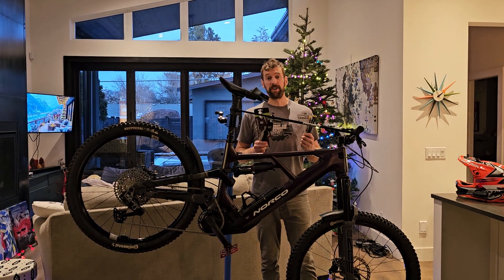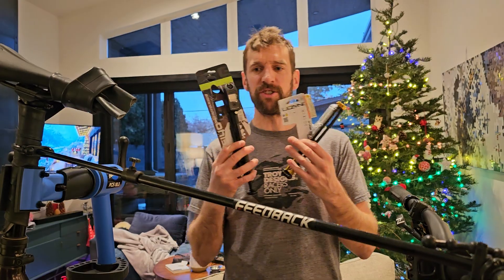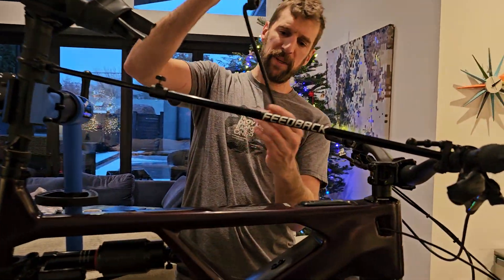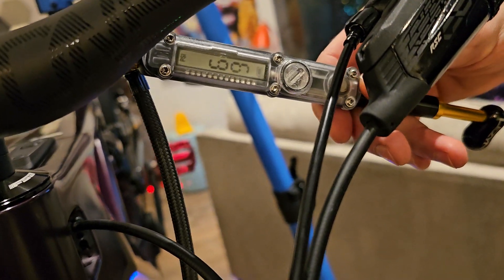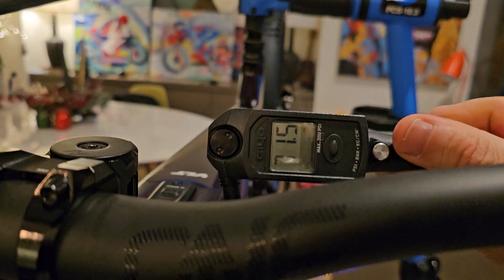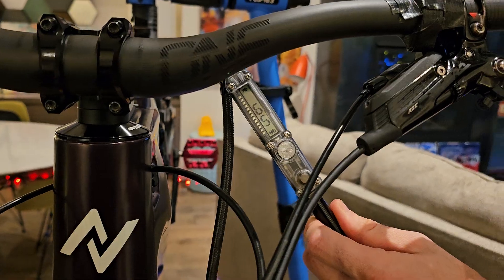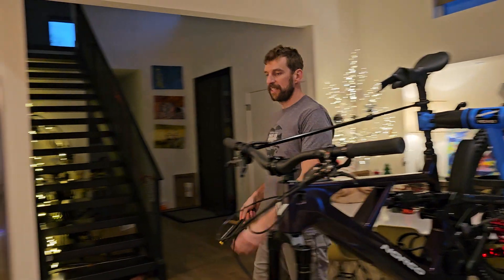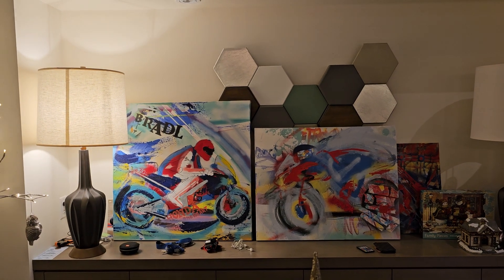Digital Shock Pumps Comparison: Giyo/Fox/RockShox vs. LEZYNE Digital Shock Drive (Made In Germany)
LEZYNE Digital Shock Drive, 350psi lightweight machined aluminum pump nade in Germany vs. Generic made in Taiwan Giyo/Fox/RockShox labeled digital 300 psi Shock pumps.